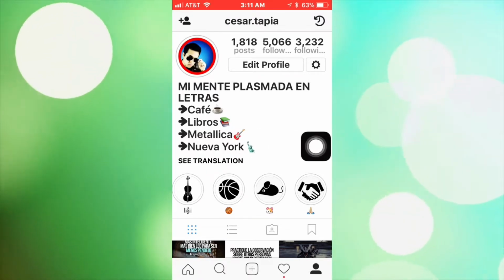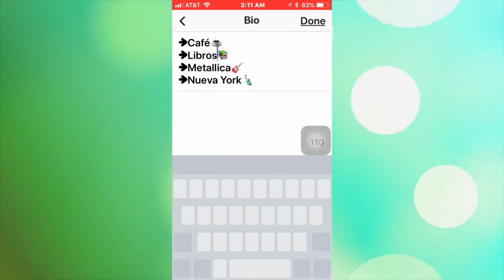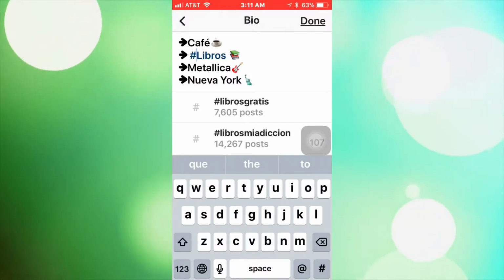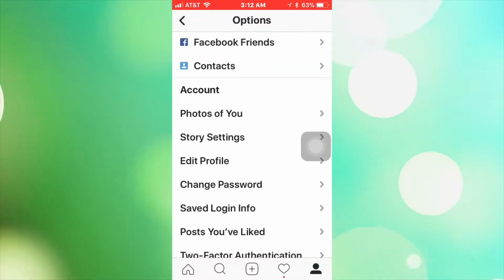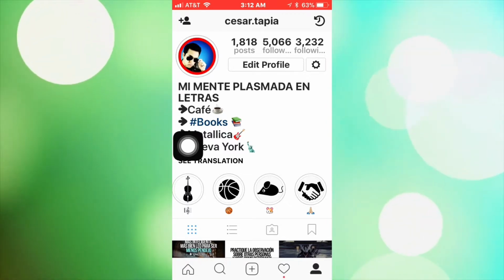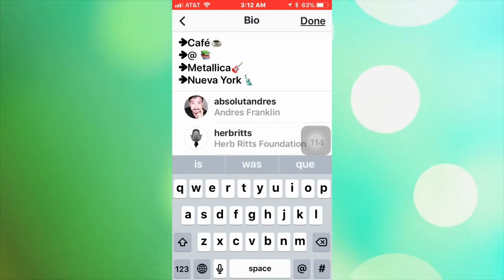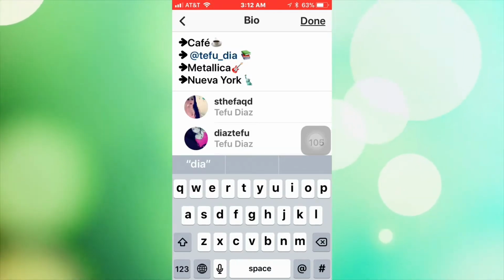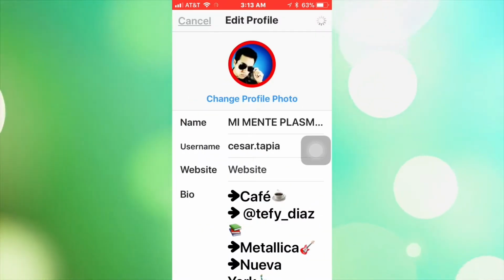New Update | How To Use Hashtags And Promote Another User In The Instagram Bio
THANKS FOR THE GREAT MUSIC TO:
Title: Lights
Artist: Sappheiros
Genre: Dance & Electronic
Mood: Inspirational